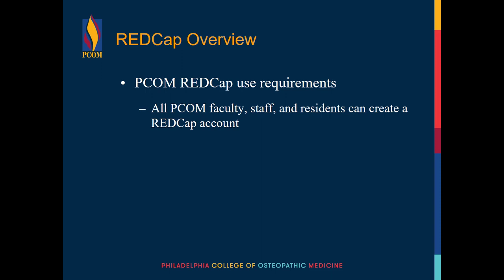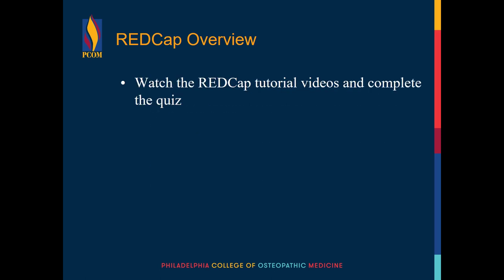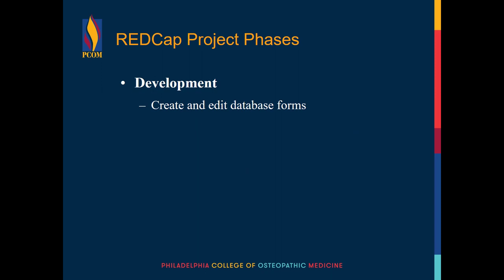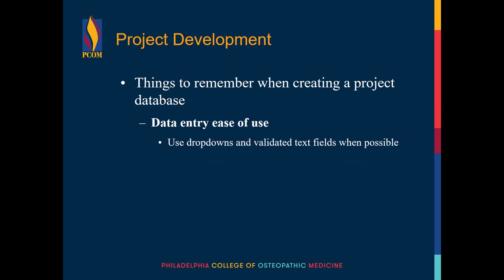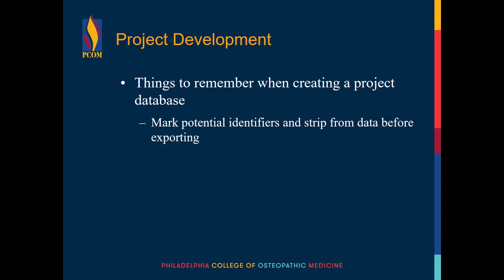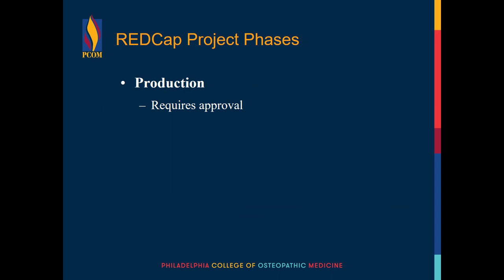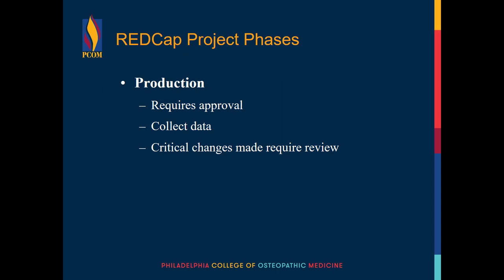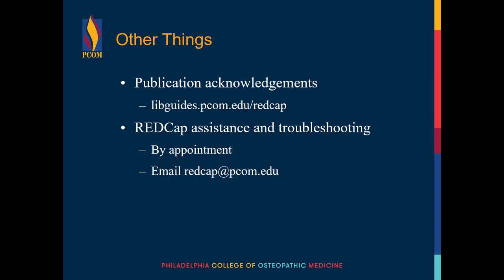REDCap Tutorial Video 1: Background Information